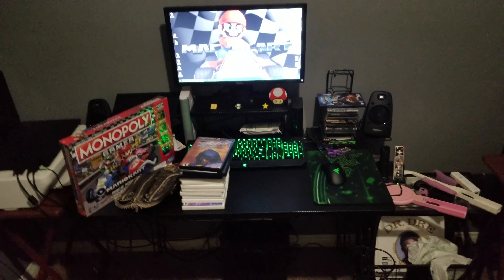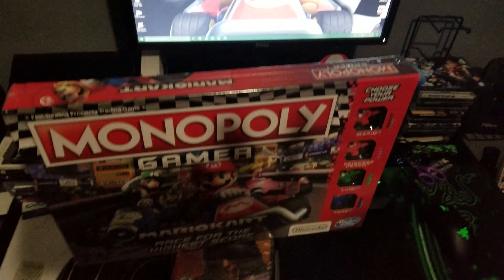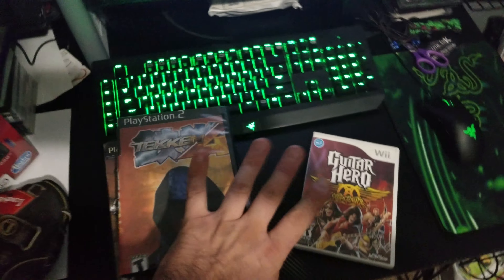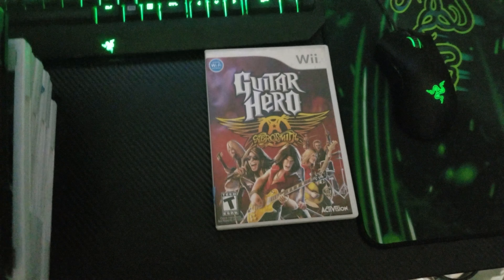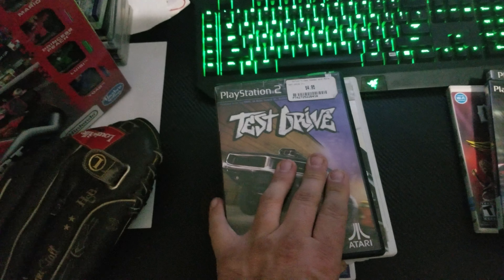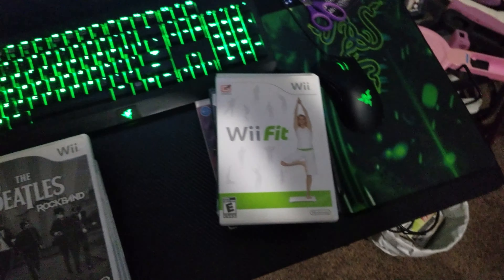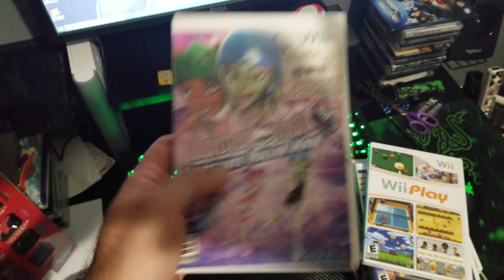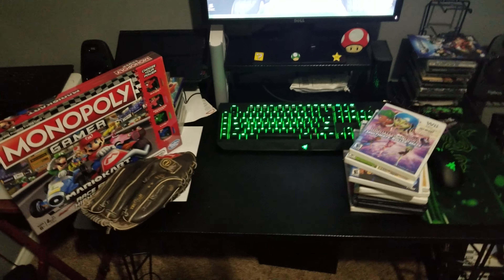Another goodwill score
Another goodwill score for the day.